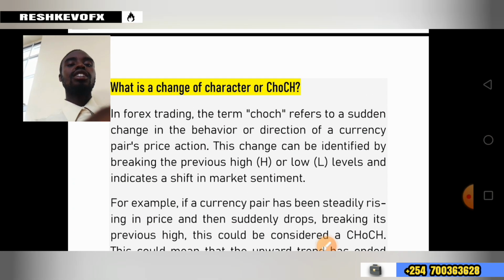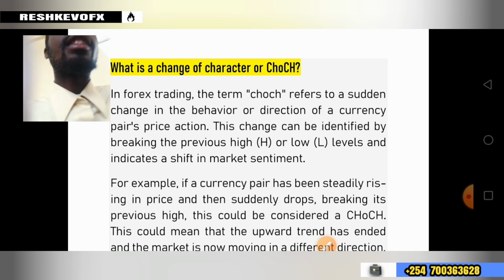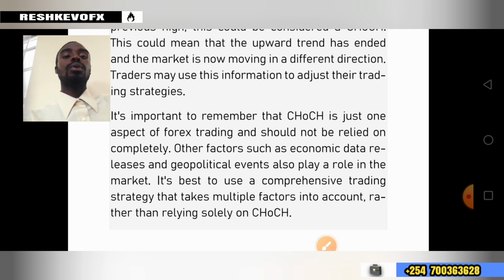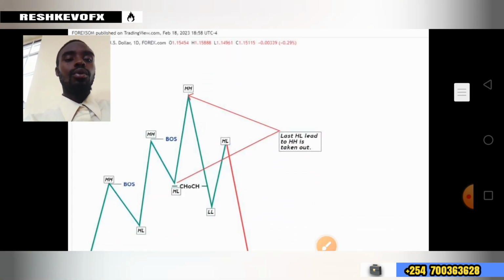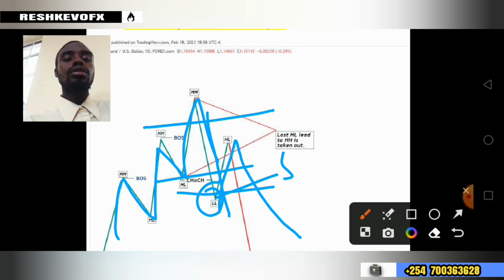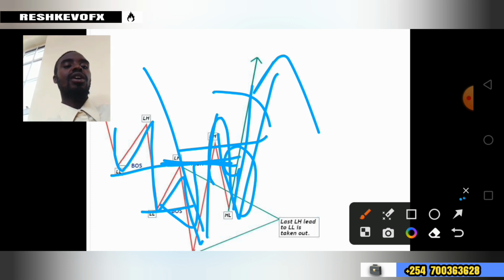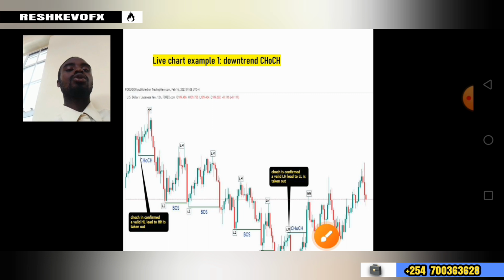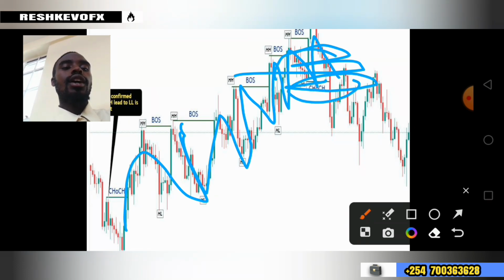SMC part 8 CHANGE OF CHARACTER OR MARKET SHIFT DON'T MISS MAKING MONEY 🤑🤑🤑 IN FOREX WITH THIS SMC